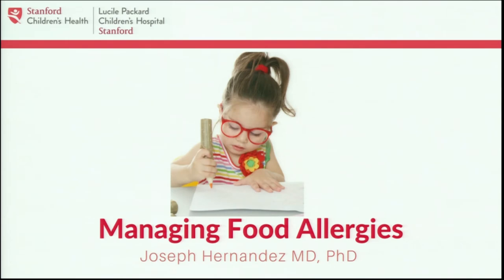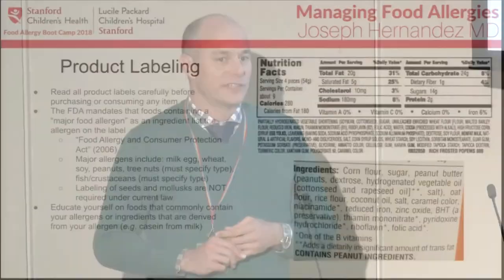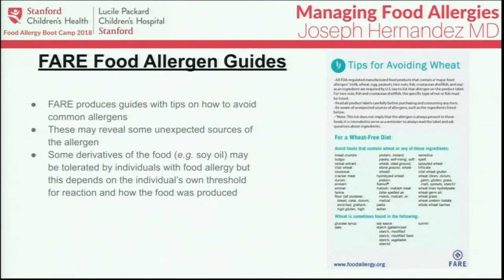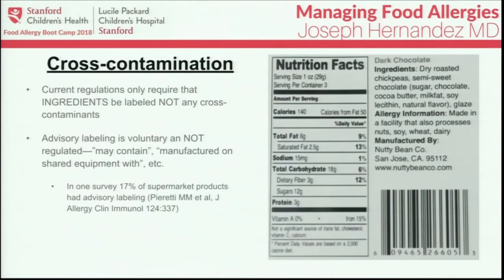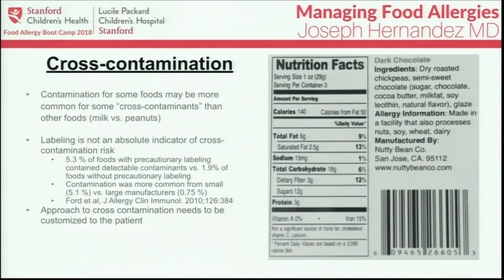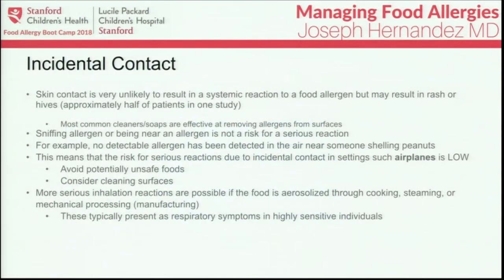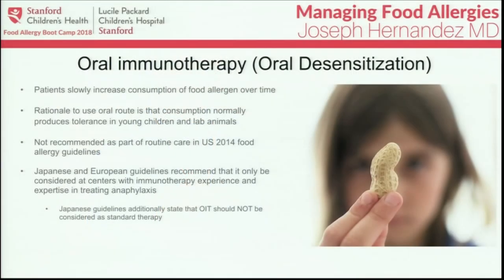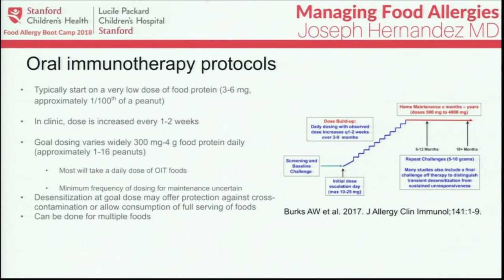Managing Food Allergies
Learn everything you need to know about childhood food allergies in this two-hour deep-dive session. Led by Stanford Children’s Health pediatric allergy specialists, this event is perfect for new parents who want to learn how to prevent food allergies as well as parents and caregivers of children with food allergies who are looking for ways to better manage their child’s condition.

In the fifth segment, Preventing Food Allergies, you'll learn the following:
 • How can I avoid accidental exposure to allergenic foods in daily life and while traveling?
• What is oral immunotherapy, and is it right for my child?

Learn more about the nation's best diagnostic, therapeutic and consultative services for all pediatric allergy problems.